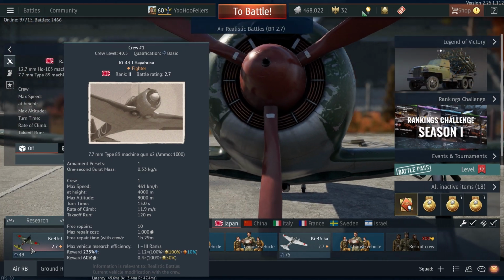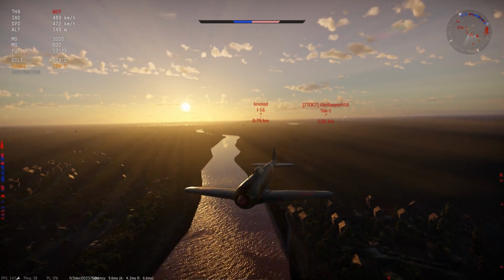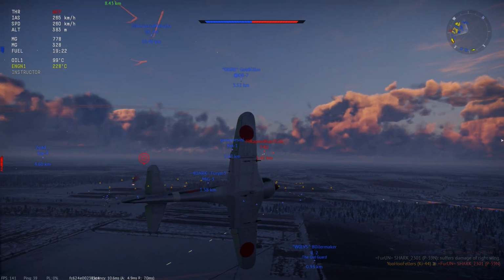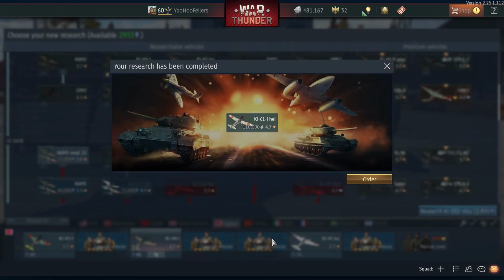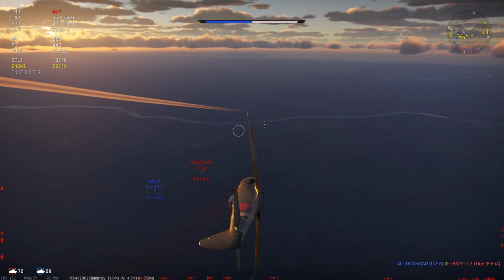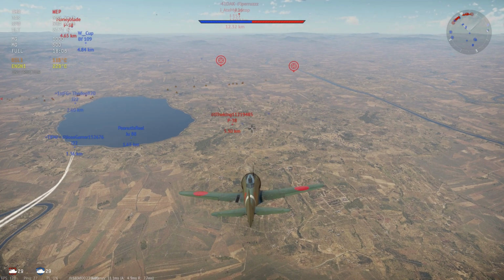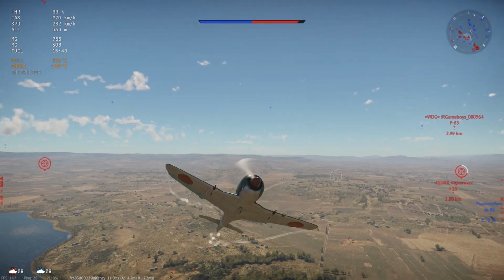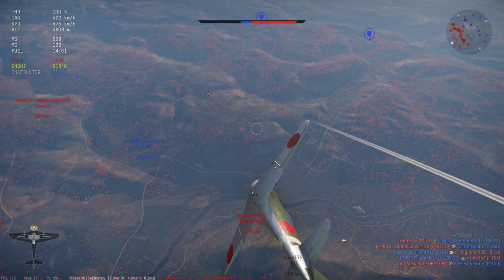I Suck At War Thunder : Spading The Ki-44-I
Well, the title says it all.

Remember to eat your Bok Choy and be kind to each other.

Equipment
Wheel Base - Fanatec CSL DD
Wheel - Fanatec Formula V2 w/APM Shifters
Pedals - Fanatec CSL Elite w/Load Cell Kit
Cockpit - Playseat Challenge

PC Specs
Motherboard - ASRock X570 Pro 4 Premium
CPU - AMD Ryzen 7 3700X w/Cooler Master AIO
GPU - EVGA RTX 3070 FTW3
RAM - Neo Forza 32GB DDR4-3200
Case - Lian Li Liancool Mesh